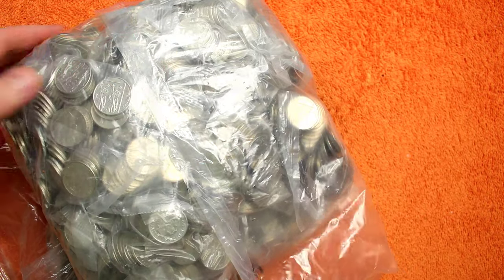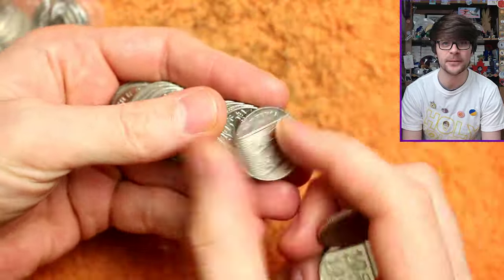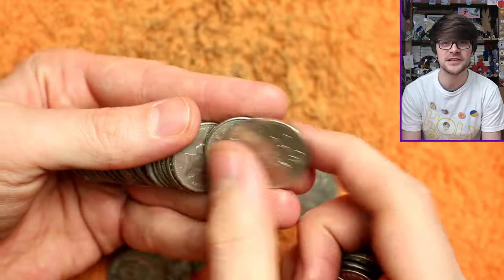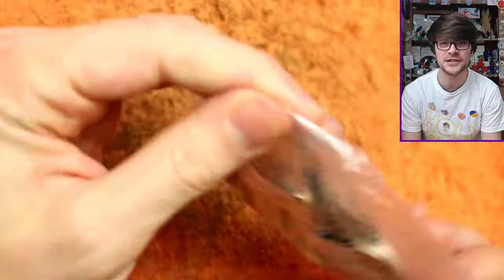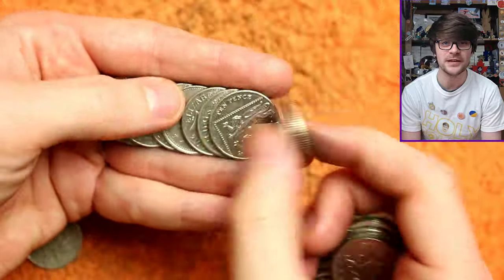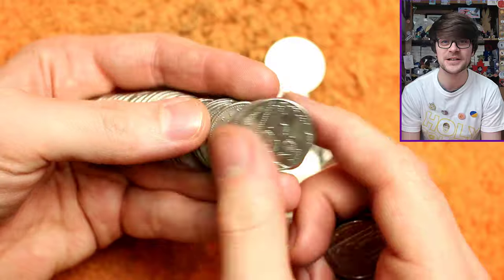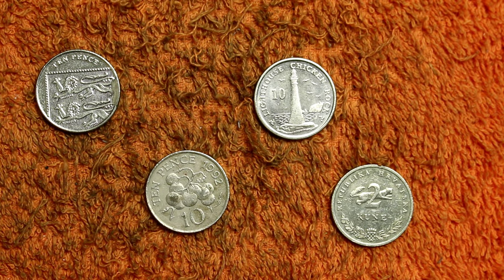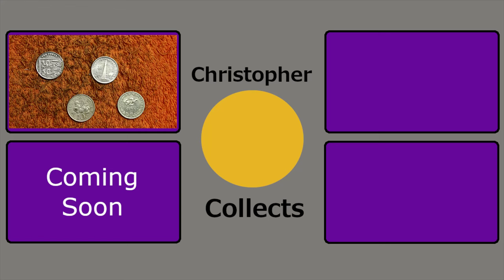A Beautiful Error 10p Coin!!! 10p Coin Hunt + Q&A #293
Use this link if youu want to get one of the coin albums I use